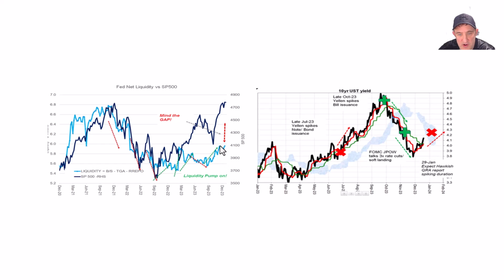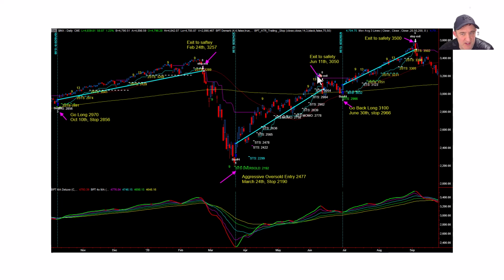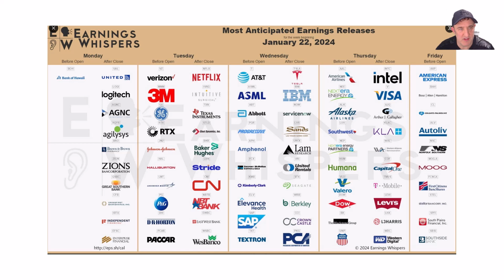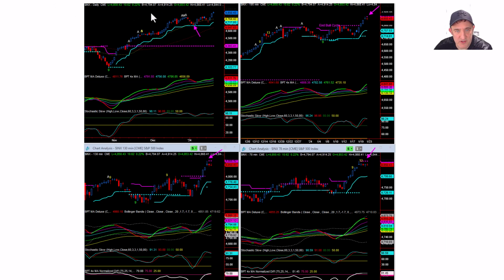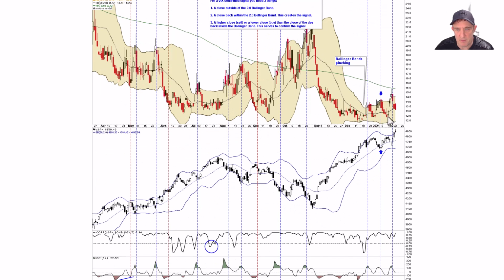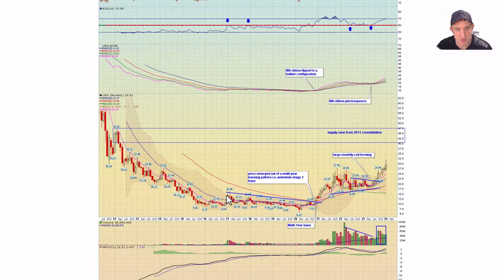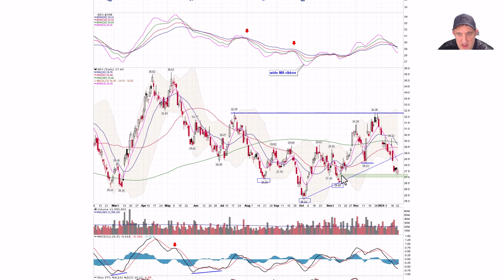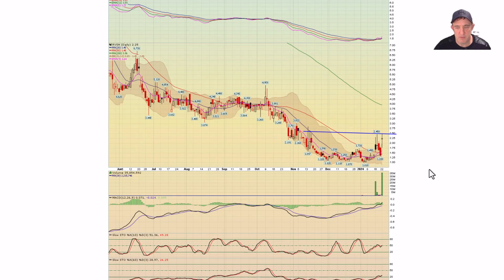Technical Analysis on the Markets and Trading Systems Jan 22nd - 23rd, 2024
This is our highly detailed newsletter where we do a technical analysis review of the market and our mechanical trading systems reversion to mean, and our KISS Trend Systems January 22nd - 23rd, 2024

Topics Discussed:
- Opening Discussion
- Mechanical Systems: Mean reversion and KISS Trend Systems
- Market Index Analysis
- KISS systems (high performance versions coming soon!!)
- Custom Indicators
- Commodities and Precious Metals
- Trade Ideas